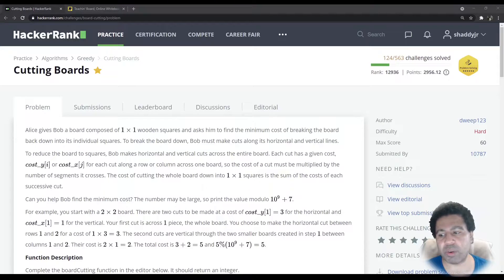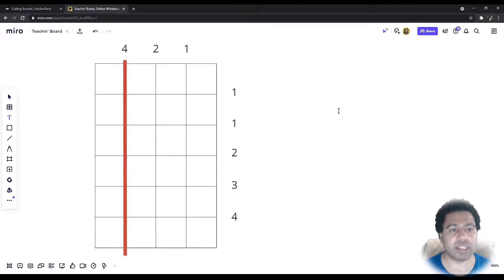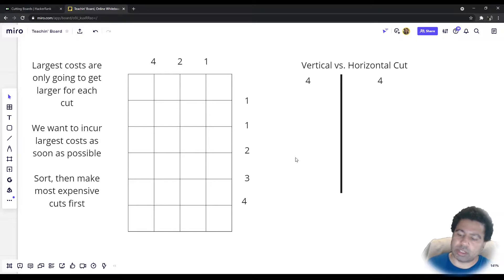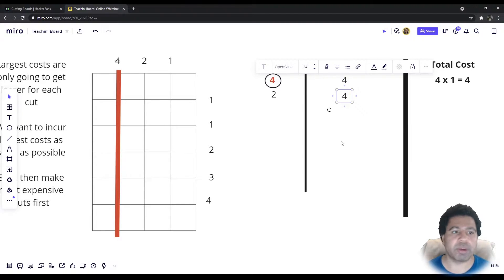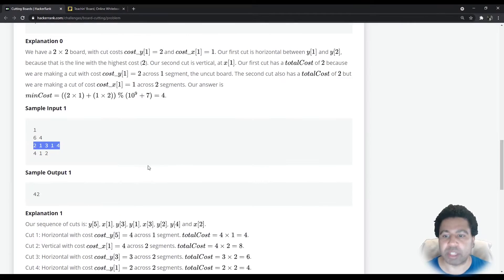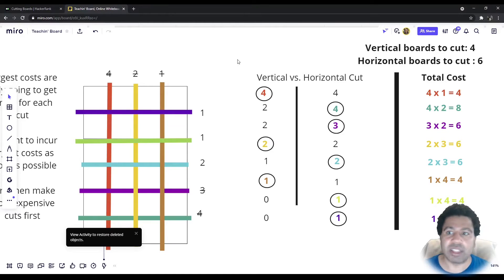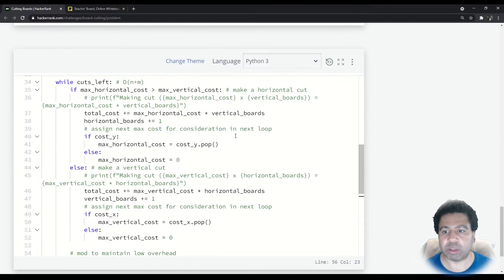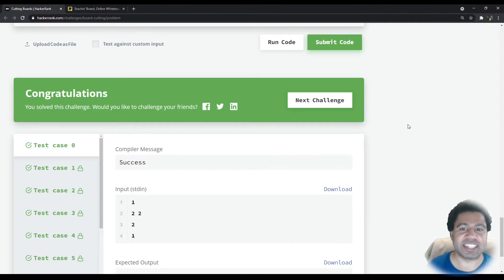Cutting Boards| HackerRank (Python)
Solution: 3:04